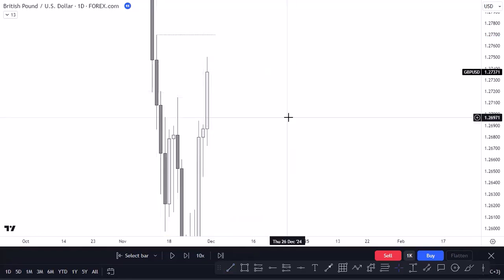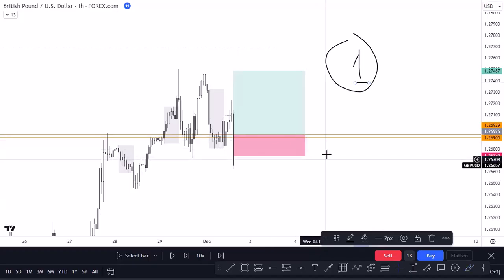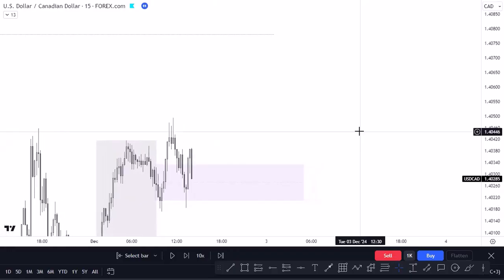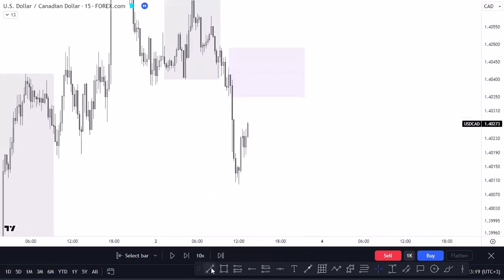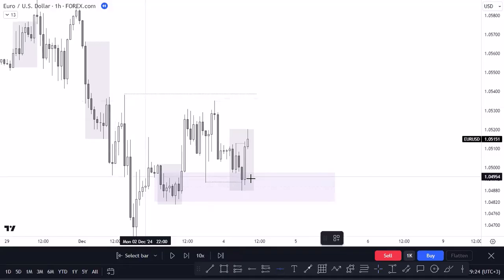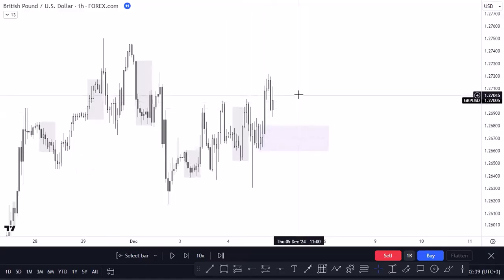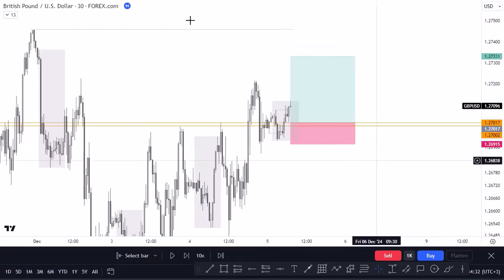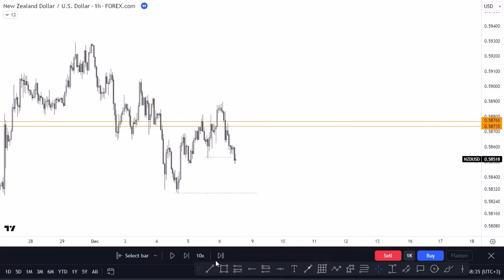GBP/USD, EUR/USD, USD/CAD & NZD/USD weekly trades recap vol 1.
Welcome to my new September mentorship program! In this series, I'll be covering essential topics for traders, including:

One Setup for Life: A reliable trading strategy you can use consistently.

Directional Bias: How to determine the market's direction.

Entries and Exits: Identifying optimal points to enter and exit trades.

Risk Management: Techniques to protect your capital and maximize profits.

By the end of this program, you'll have the tools to increase your win rate in trading.